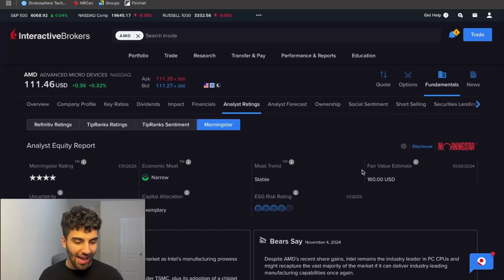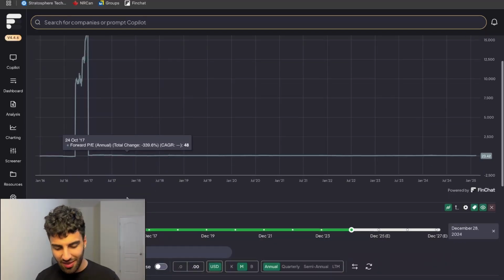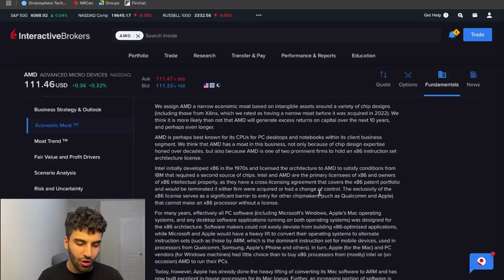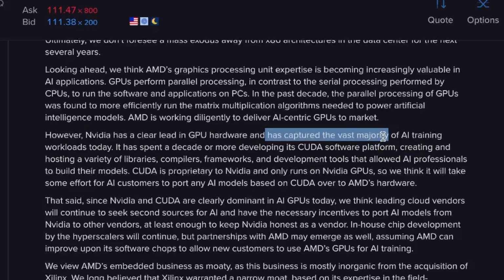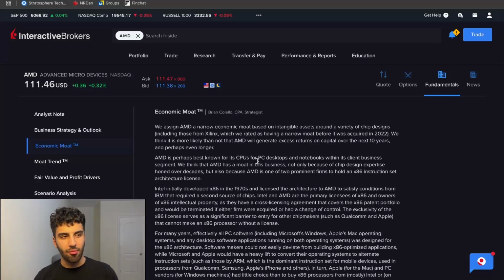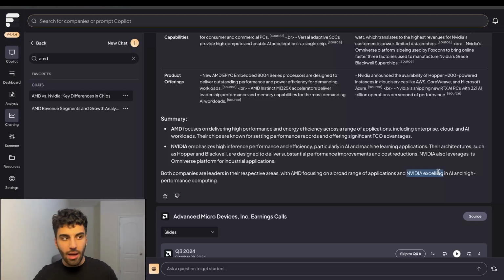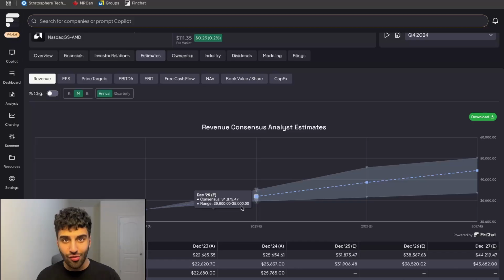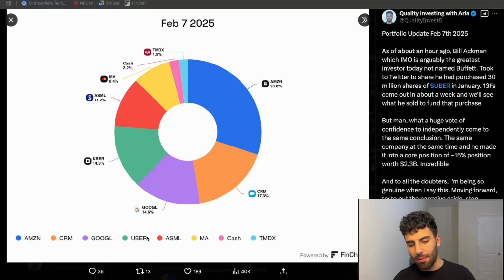AMD: Advanced Money Destroyer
"How to Win Friends and Influence People" | Amazon

0:00 Intro
0:32 Fundamentals
4:36 Qualitative/Moat
8:28 Nvidia vs. AMD
12:37 What am I doing?